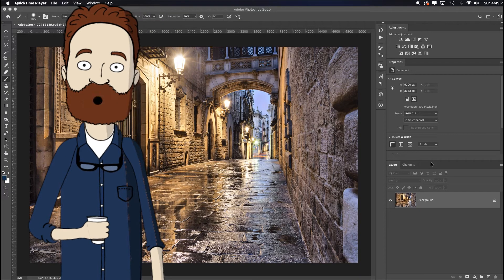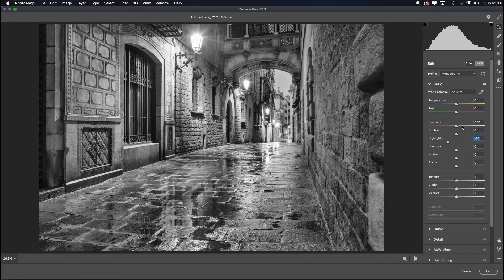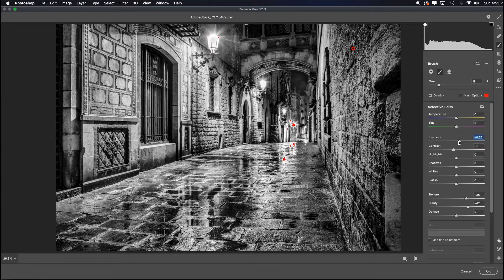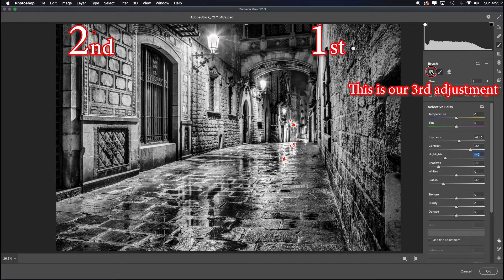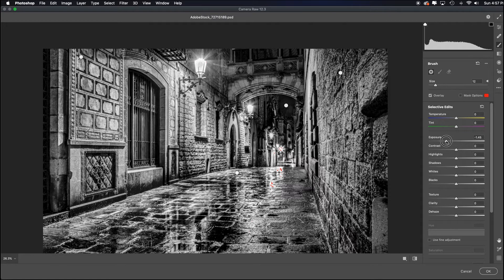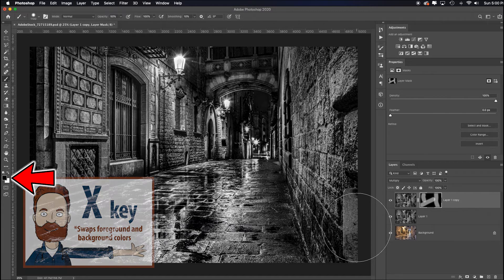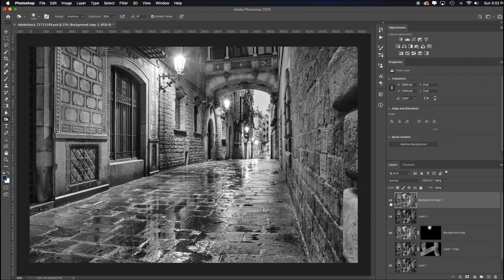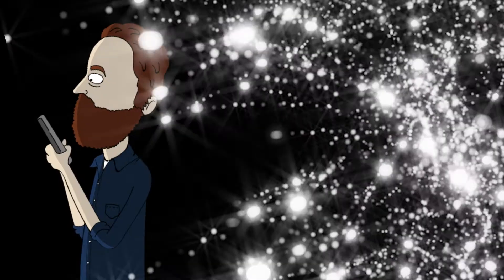How to Convert to Black & White in Adobe Camera Raw (plus Photoshop refinements) - Adjustment Brush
In this Photoshop tutorial, I show you how to convert your images from color to black and white in Adobe Camera Raw (with post Photoshop Tweaks). The focus is using the Adjustment brush to paint with light and texture. This is a popular black and white conversion technique in ACR & Photoshop since ACR can do what Lightroom does (for this). (Hint: You will likely use most of these over time so the more tools you have in your creative toolbox the better).

This video is part of the playlist series titled, Black and White Conversion, for Photographers, Artists & Designers about B/W Conversion methods with Photoshop and ACR to help you post-visualize your images to align with your ideas and vision. Each one covers a range of basic to advanced techniques that will cover the bulk of information photographers, artists and designers need to master Photoshop. I hope it helps. Thank you.

►SHARE YOUR WORK WITH US:
1) Post your Adobe Spark URL in the YouTube comment section (Google “PhotoshopProfessor Adobe Spark” to find my how-to video on that – or look through my channel)
2) Post on Instagram with the hashtag ULearnPhotoshop or PhotoshopProfessor
3) Post in our community Flickr group (you could also then repost that link in the YouTube comment section also). The ULearn Photoshop Flickr group is a community space where like-minded Photoshop artists, photographers and designers can share their Photoshop creations with each other. We have the capacity to learn, teach and inspire each other just by sharing what we make with each other while offering positive support, insight, and encouragement. Please join and share your creations.